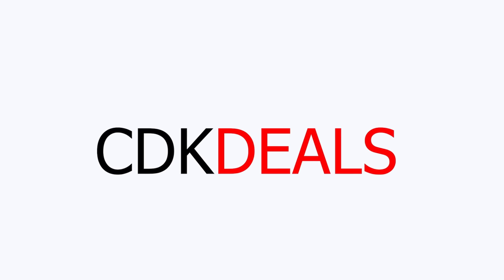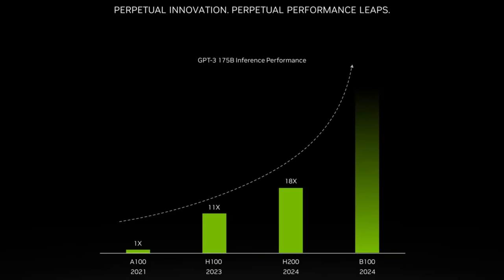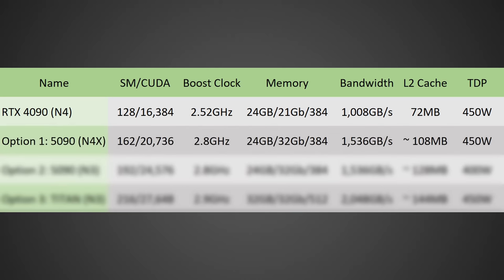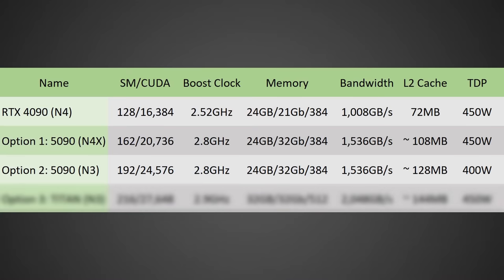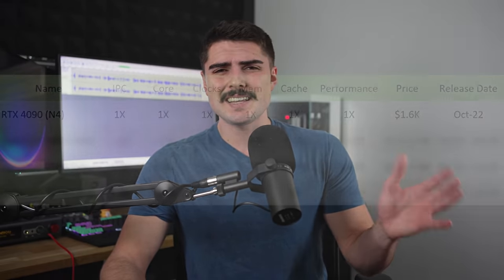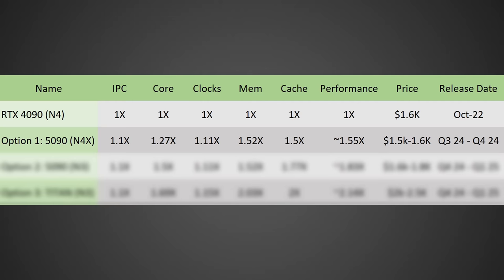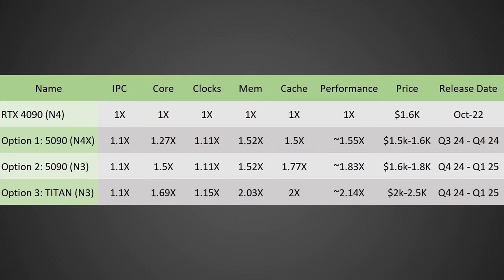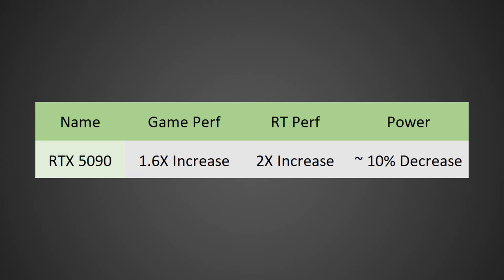Giant Leap - RTX 5090 Blackwell Specs & Release Date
So rumors are swirling online about an RTX 40 Super series, which at this point is all but confirmed, but with the RTX 50 series set to launch potentially less than a year afterwards, many people are starting to get even more hyped those GPUs, and it’s no wonder why because fellas these graphics cards are looking wild, especially the RTX 5090.

Now I decided to do an update on the RTX 50 series today, because recently Nvidia showed off their next generation Blackwell GPUs, and the performance increase is insane. Now this isn’t necessarily what I would expect to see out of the gaming GPU variants of the Blackwell architecture, however I do think it’s important to keep these performance numbers in mind when discussing the RTX 50 series as often data center variants can inform us on the direction Nvidia wants to go with their GPUs as a whole, and looking at the graph it’s easy to see that direction is more AI performance, and lot’s of it. So when it comes to the RTX 5090 I would expect to see a giant increase in gaming and raytracing performance at lower power draw.

Intro - 0:00
RTX 50 Hype: 0:35
RTX 50 Specs: 1:44
RTX 50 Perf & Date: 4:39
Gaming & RT: 6:59

FULL DISCLOSURE
END DISCLOSURE